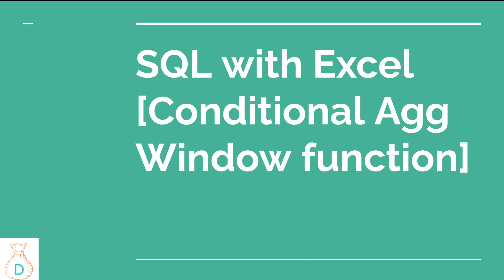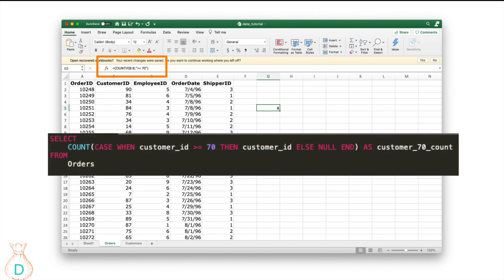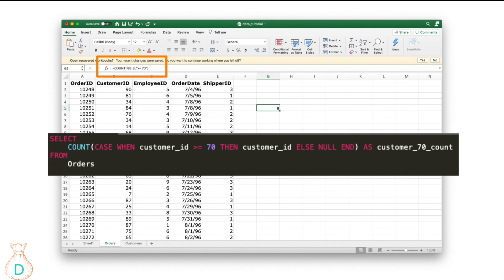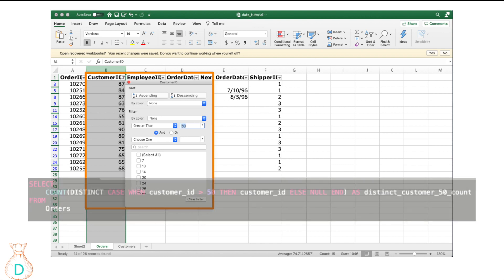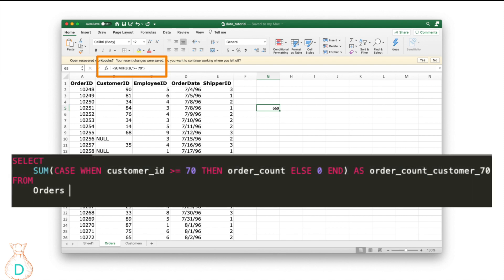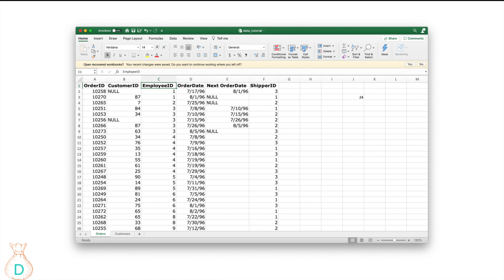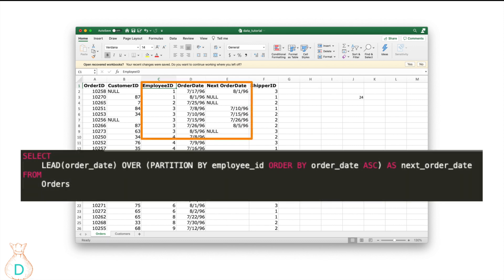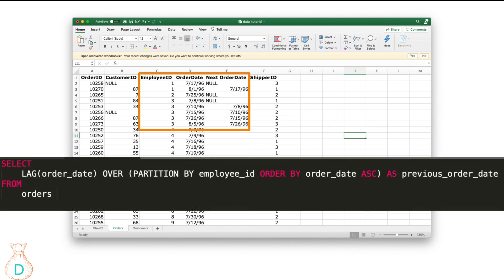EVERY Data Analyst Should Be Using These [Window Function & Conditional Aggregation]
Data tutorial - Data for beginners
🚀Learn Data for a career in machine learning, data science & data analytics. Learn how to use window function and conditional aggregation to do more complex calculation in SQL with Excel demonstration.